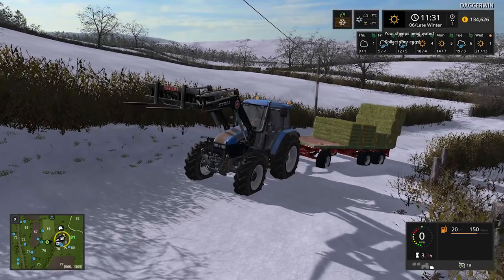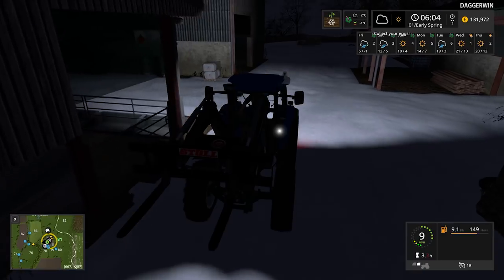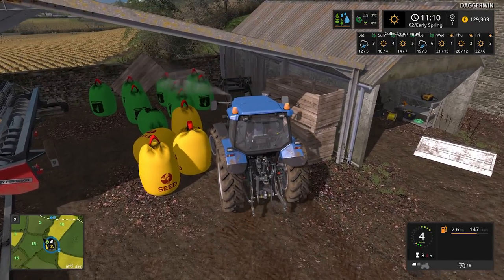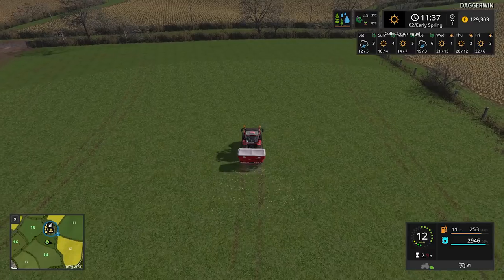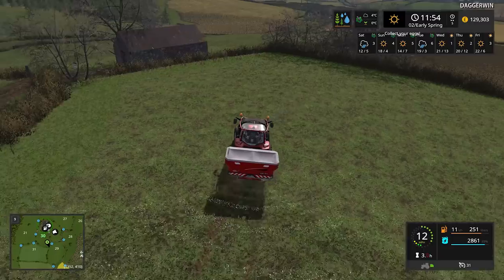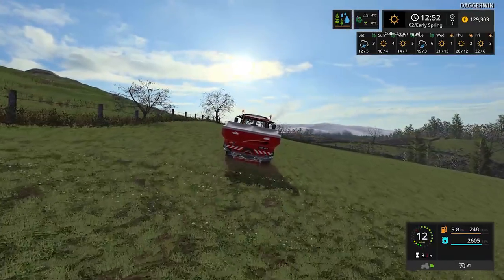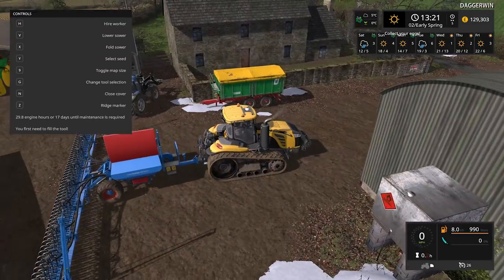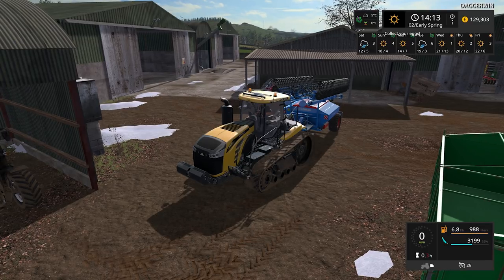Let's Play Farming Simulator 17 | The West Coast | Episode 21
The Spring has finally arrived!